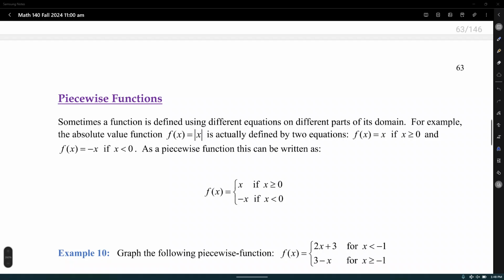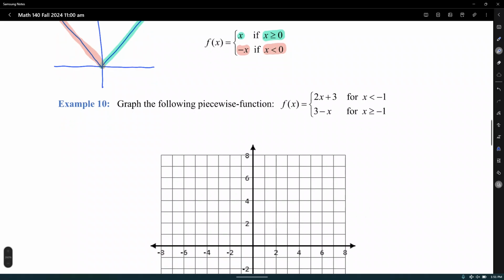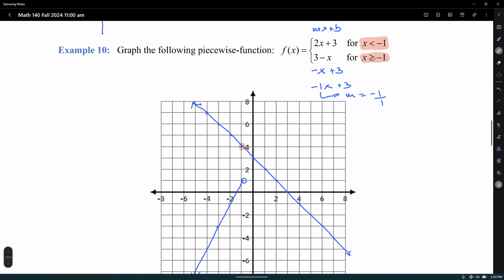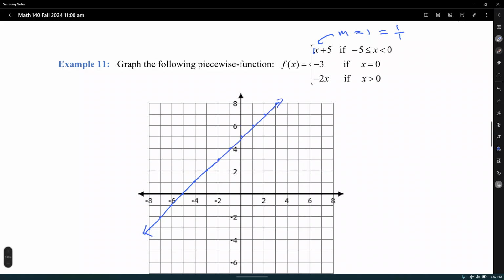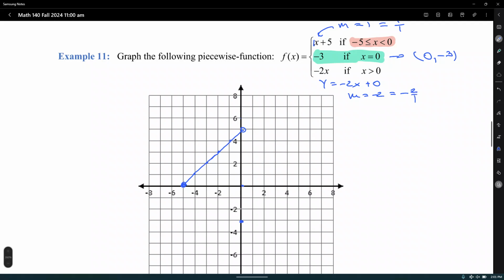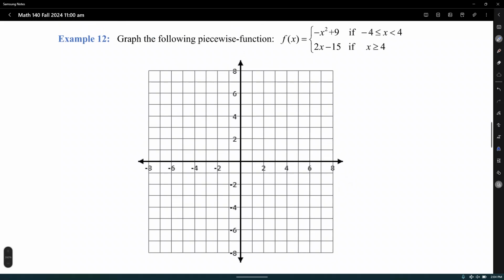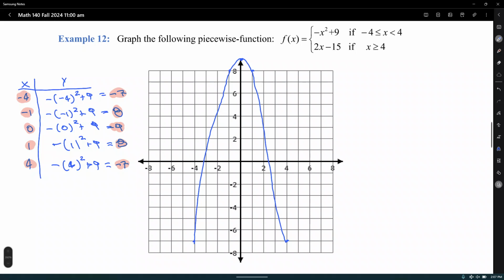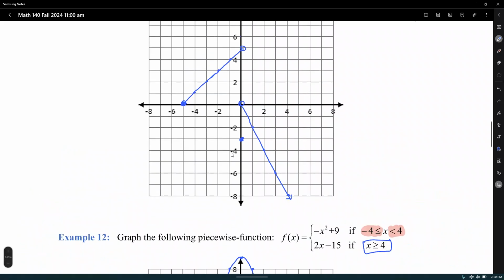Math 140 Piecewise Functions